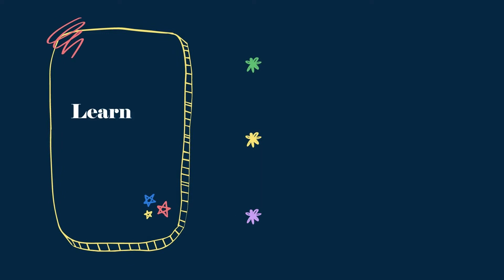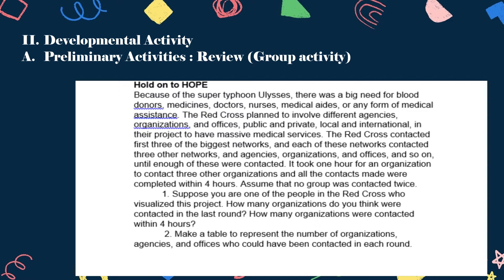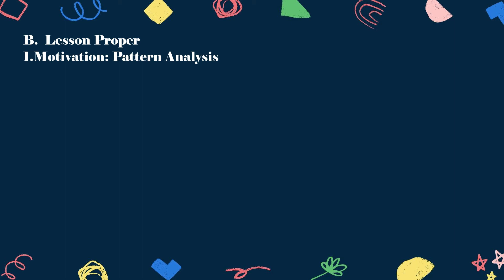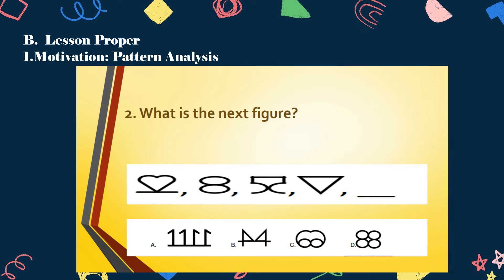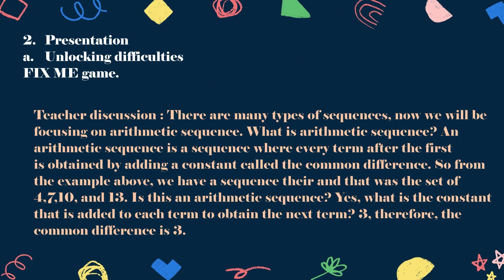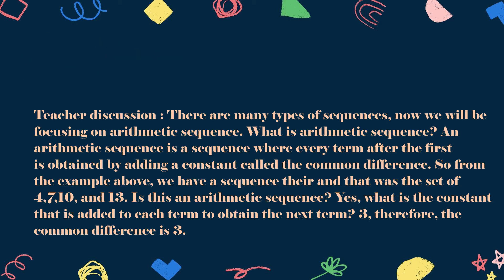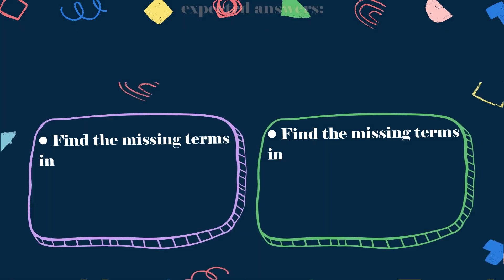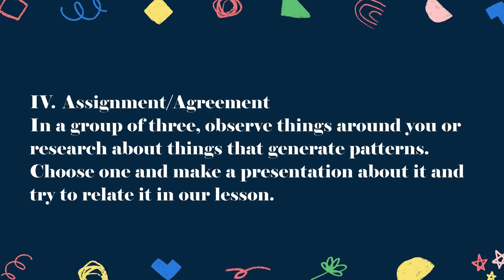Lesson Plan in Arithmetic and Geometric Sequences Using 7E's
Ms Dahe's output